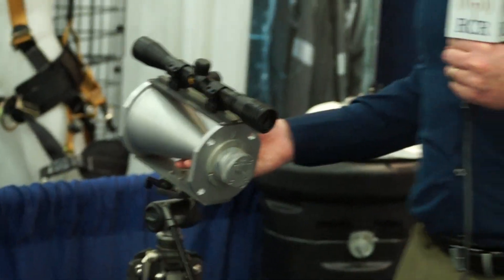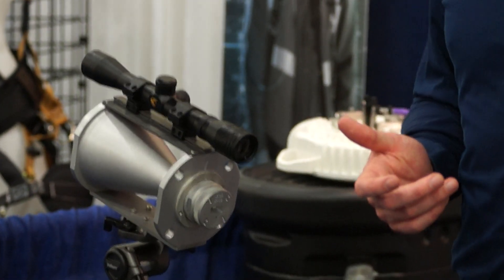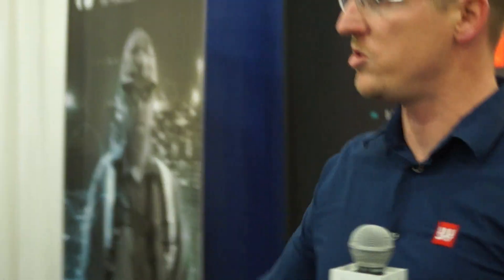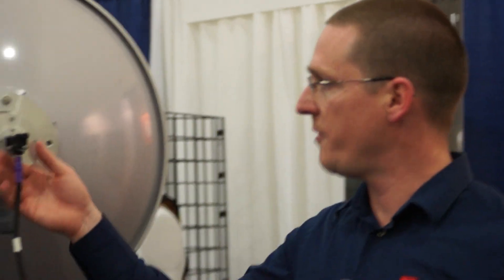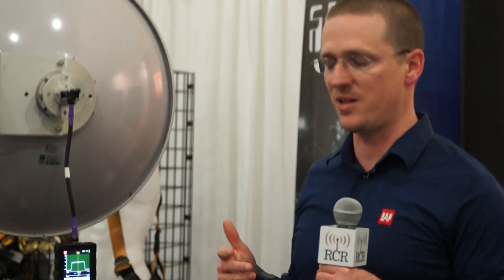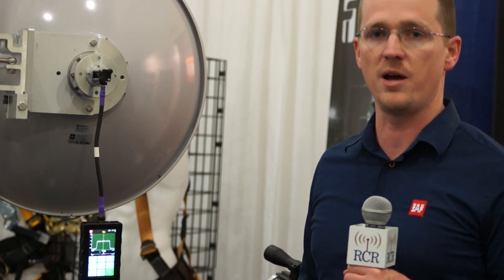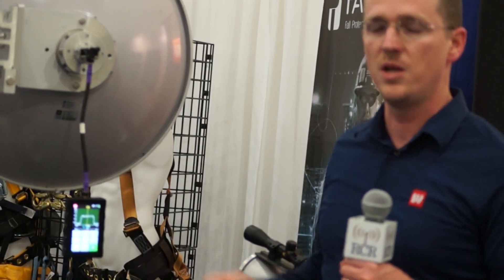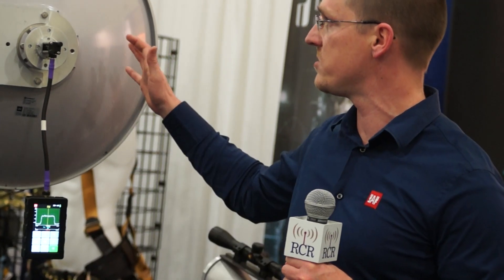NATEUnite2014: SAF Tehnika demo of its compact microwave spectrum analyzer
SAF Tehnika's Daniel White gives RCR Wireless a demo of the uses for its low-cost handheld spectrum analyzer kit for microwave radio systems at the NATE Unite 2014 conference in San Diego.